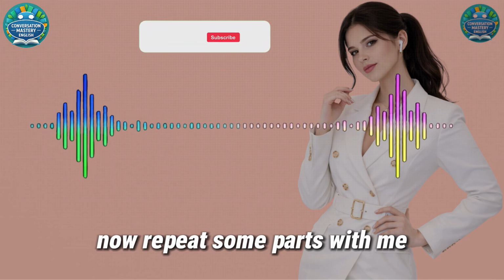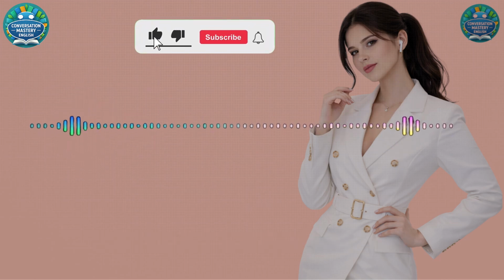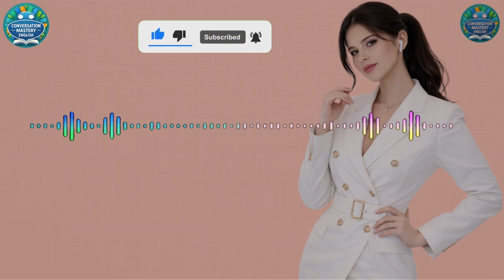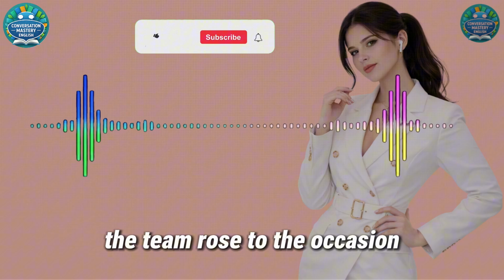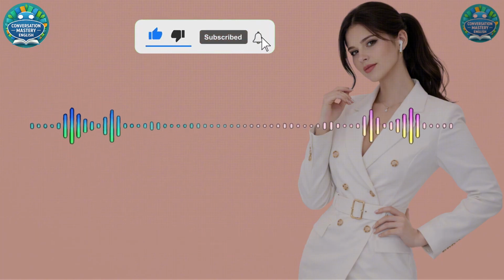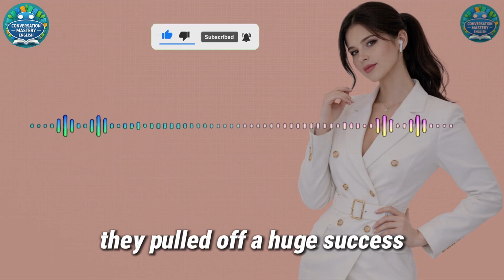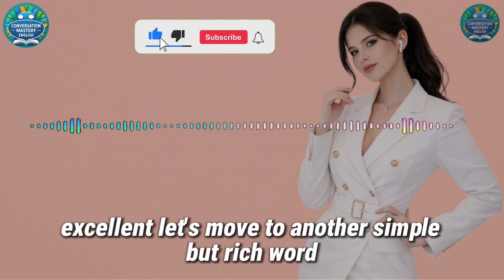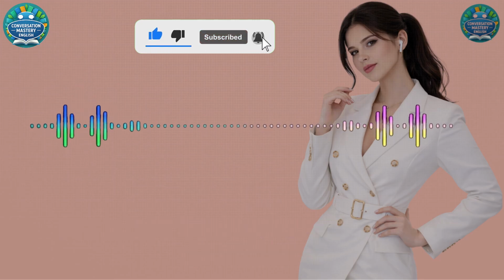130 Basic English Words With Advanced Meanings | Speak English Like a Native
130 Basic English Words With Advanced Meanings | Speak English Like a Native

Welcome to Conversation Mastery English – Learn English the Smart and Simple Way!

Do you want to improve your English vocabulary and speak more fluently? In this lesson, you’ll learn 130 basic English words with advanced meanings that native speakers use in real conversations. This masterclass will help you sound more natural, confident, and fluent in everyday English speaking.

✔️ 130 common English words with advanced meanings and uses
✔️ Natural phrases, idioms, and collocations for daily conversations
✔️ Repeat-after-me speaking practice with real-life examples
✔️ How to build English fluency using vocabulary you already know
✔️ Practical tips to sound more natural and confident in English

🎯 Perfect For

✅ English learners from beginner to advanced levels
✅ ESL students preparing for daily conversations or English exams
✅ Learners who want to expand vocabulary and speak fluently
✅ Anyone practicing English listening, shadowing, and speaking

🎧 Listen carefully, repeat the sentences, and practice speaking to improve your fluency faster.

Thanks for learning with Conversation Mastery English!